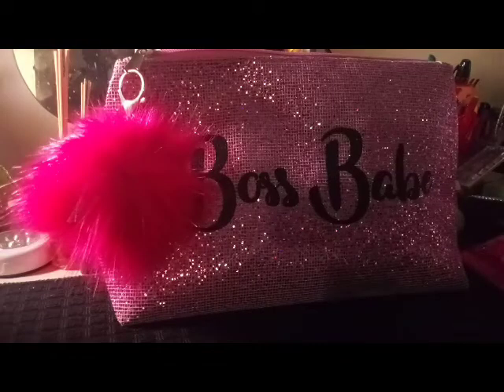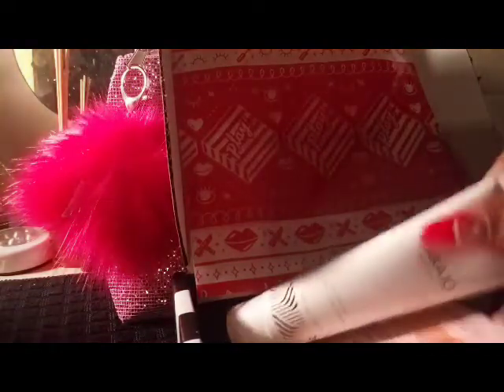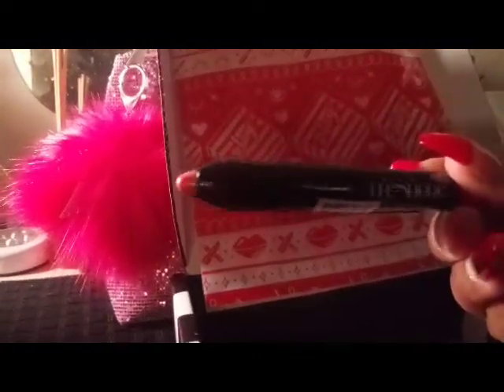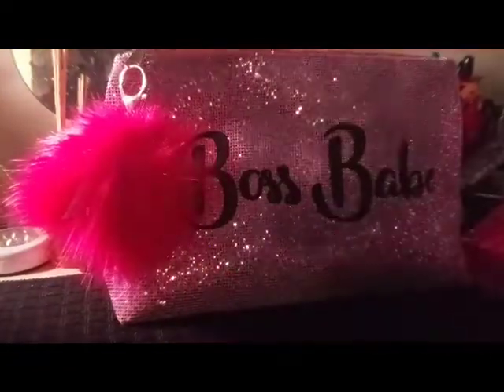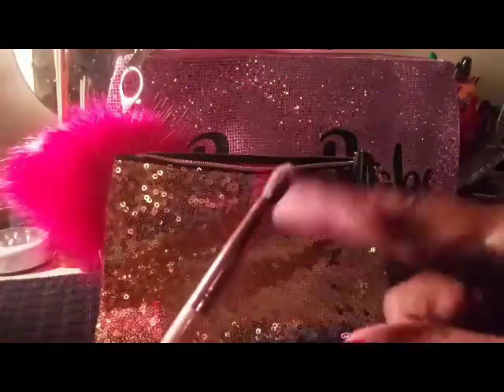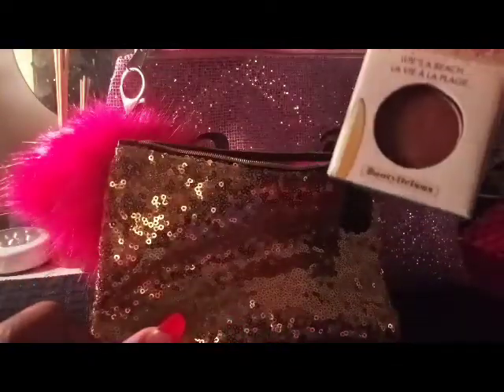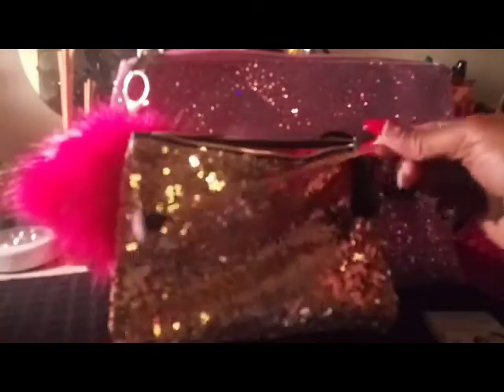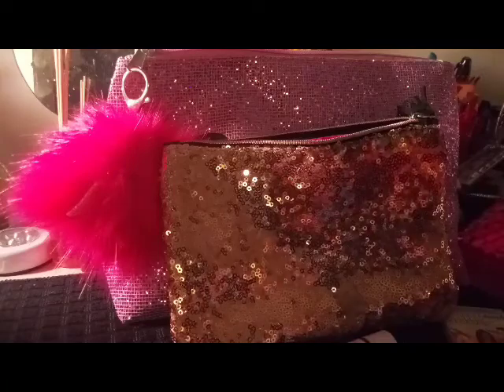Play By Sephora vs Ipsy